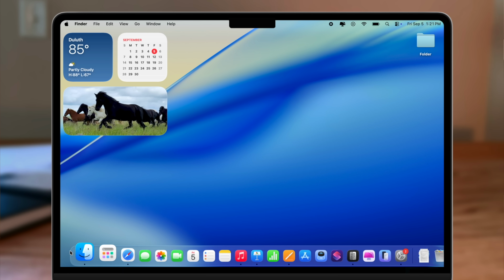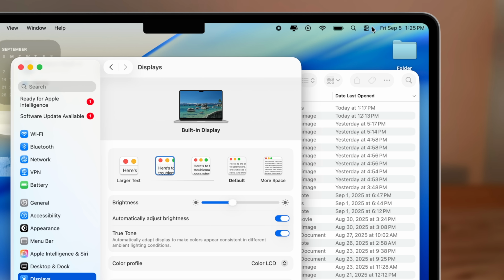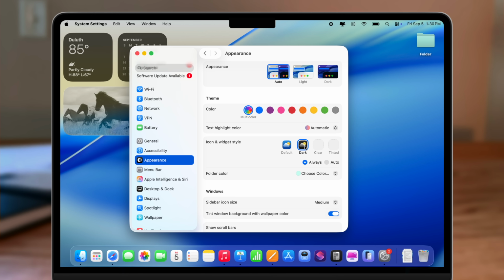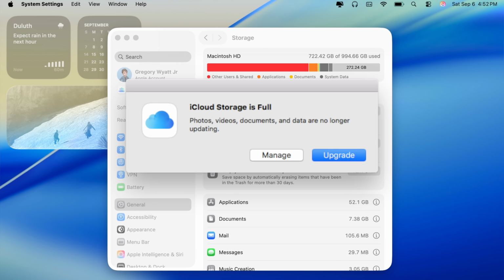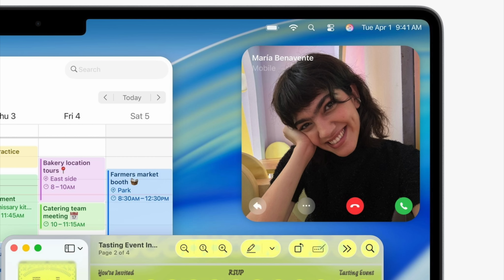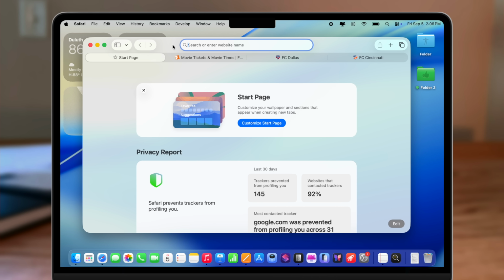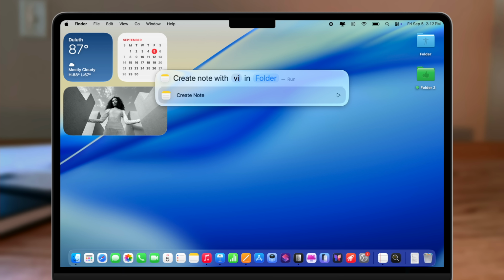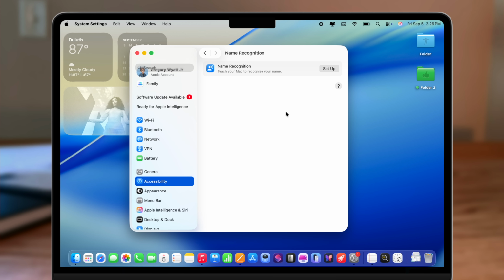macOS 26 Tahoe: Everything New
Apple revealed macOS 26 Tahoe a couple months ago and it’ll likely be released publicly by the end of September. So let's take a look at all the new features you can expect to see. Starting with a new Liquid Glass interface that adds a new refraction effect to icons, widgets, and sidebars.